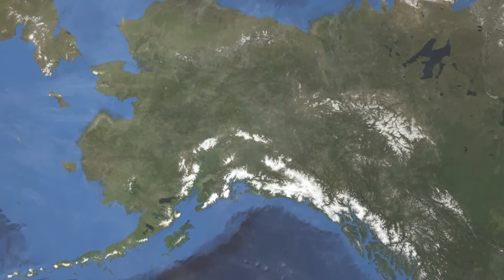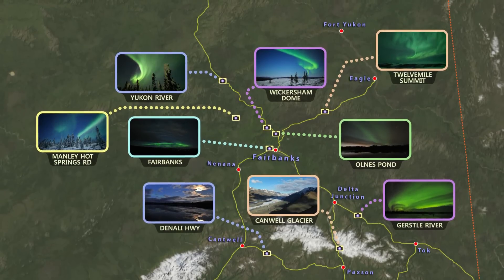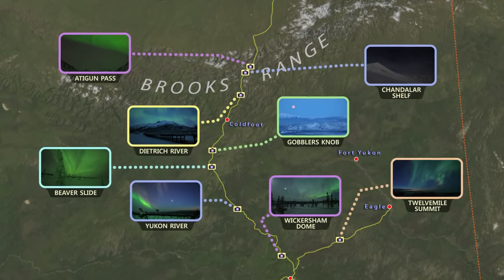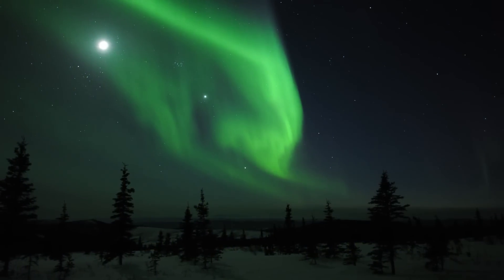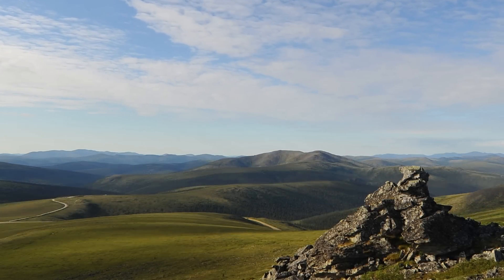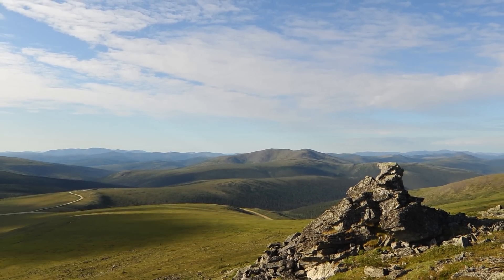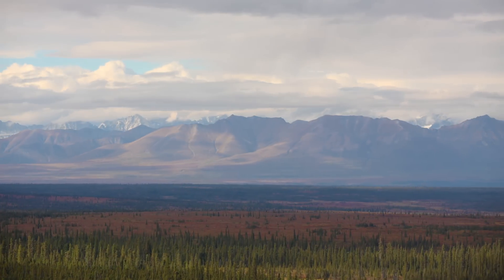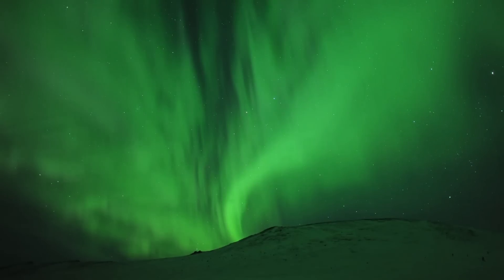Beneath the Aurora Extras: About the Film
One of the Extra Features on the Beneath the Aurora DVD.  This extra shows some of the locations featured in Beneath the Aurora, how the film was shot and edited, and a little information about how time lapse photography works.  We're offering Beneath the Aurora's educational extras for free, but the full film is available now as DVD or Full HD Digital download!

Have questions about the film, time lapse, or the aurora?